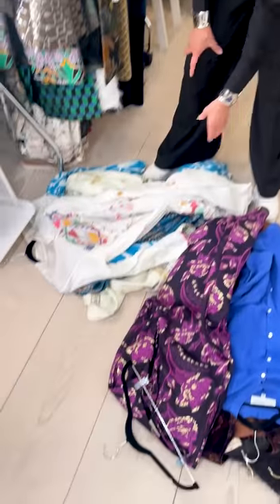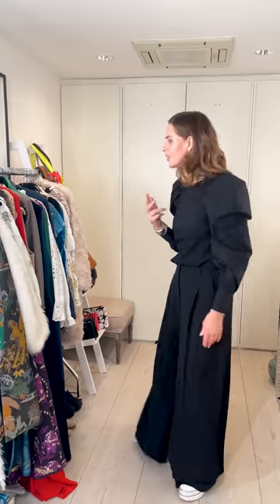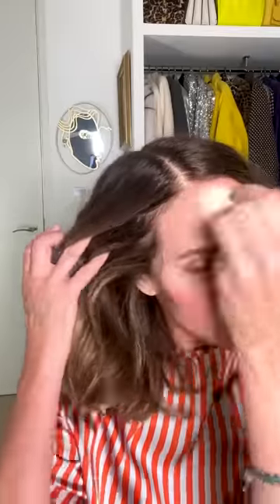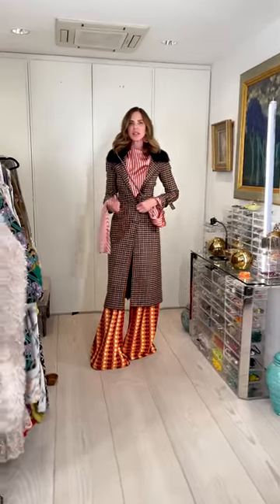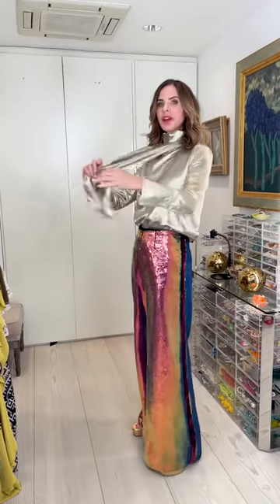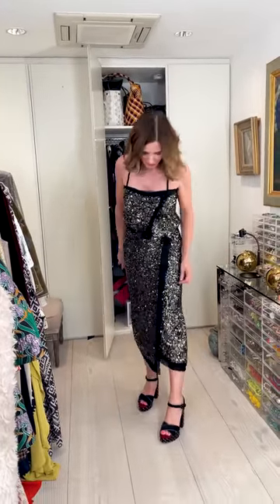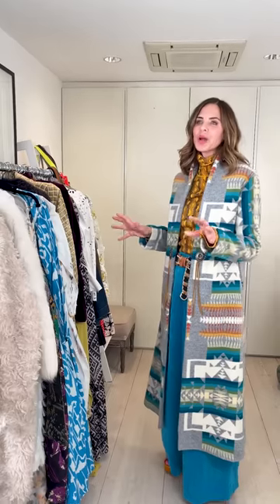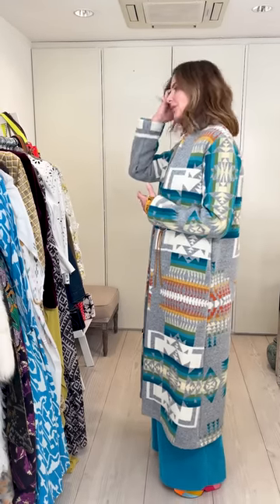Closet Confessions: Trinny Tries 7 Winter Boho Looks | Fashion Haul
For this week’s Closet Confessions, Jemima is challenging Trinny to channel winter boho chic. Although not a trend that Trinny naturally gravitates towards, this vintage style has a lot to offer. From oversized faux-fur coats to floaty chiffon dresses and flared trousers, boho is all about playing with textures, colours and patterns. Surprisingly enough, Trinny’s been hiding quite a few ‘70s-inspired gems that wouldn’t be out of place in Stevie Nicks’ wardrobe…

White printed kaftan: bought in India
Blue ikat print dress: bought in India
Blue patterned kimono: Forte Forte
Long white patterned dress: Boden
Velvet kimono: vintage Emilio Pucci
Checked coat with fur collar: Prada
Marble print coat: Zara
Patterned dress and trouser co-ord: Oroton
Patterned cape: Biba
Red dress: Ossie Clark
Green velvet embroidered jacket: Zara
Green patterned top: Zara
Burgundy trousers: Victoria Beckham
Floral patterned coat: ASOS
Blue beaded necklace: bought in Brazil
Earrings: vintage
Cream and pink patterned dress: Zimmermann
Cream coat: Stella McCartney
Suede boots: Zara
Eye2Eye in Dawn
Sheer Shimmer in Dido
Orange stripy top: Topshop
Orange patterned trousers: C’est la Vie
Rainbow shoes: Robert Clergerie
Orange bag: Zara
Sheer Shimmer in Maiko
Miracle Blur
Gold top: Topshop
Sequin trousers: Topshop x Halpern
Purple velvet jacket: Raey
Gold heels: Zara
Eye2Eye in Strength
Lip Glow in Freya
Black sequin top and skirt co-ord: Zara
Black heels: Zara
Silver collar necklace: Miu Miu
Gold clutch bag: Chanel
White trousers: Max Mara
White fringed shirt: Massimo Dutti
White fringed jacket: Principles
Silver wedges: Robert Clergerie
Cream faux-fur coat: Topshop
Sequin jacket: Sportmax
Blue trousers: Essentiel Antwerp
Belt: Prada
Yellow top: Prada
White and yellow floral shirt: River Island
White beaded smock top: bought in India
Broderie anglaise shirt: ME+EM
Yellow patterned coat: Zimmermann